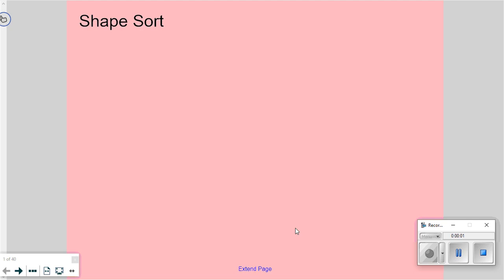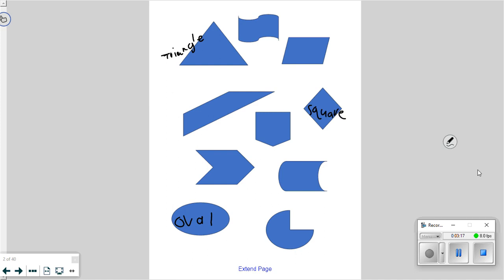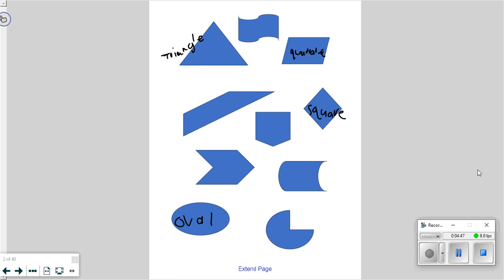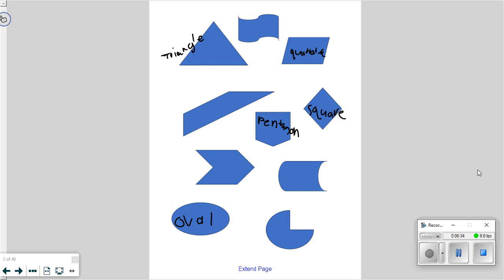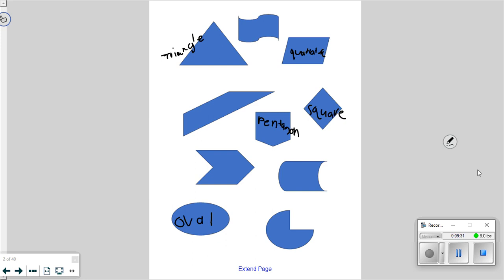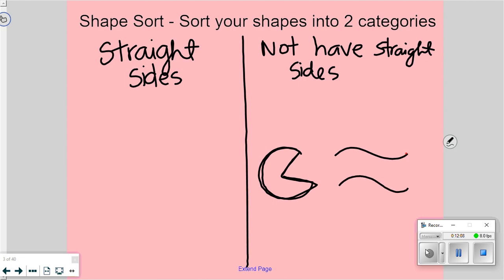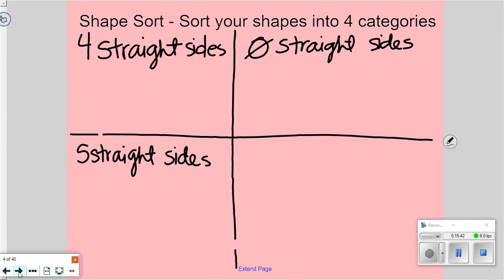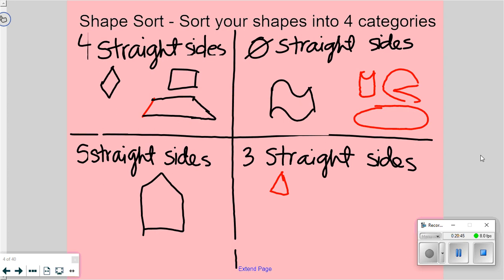Intro to Shapes Attributes, Triangles, and Quadrilaterals